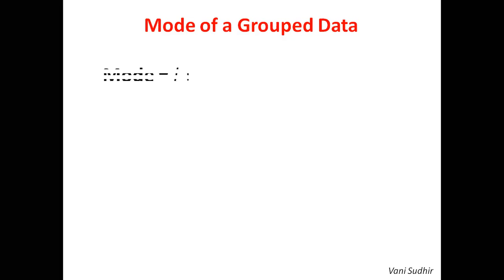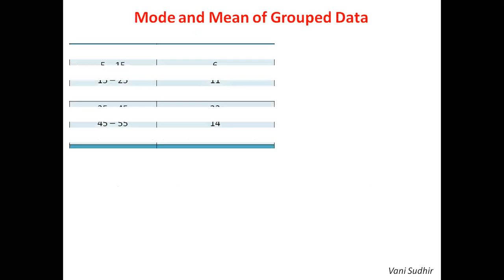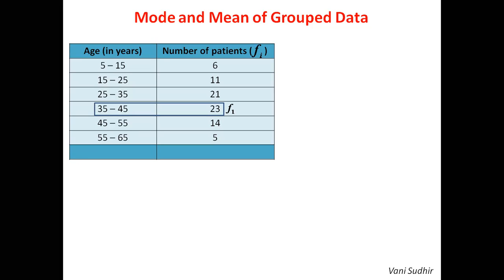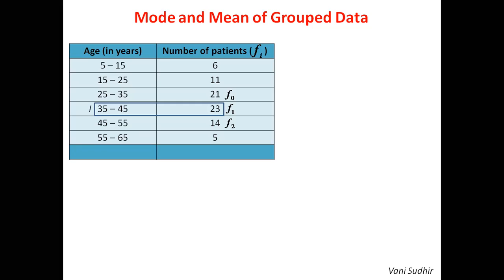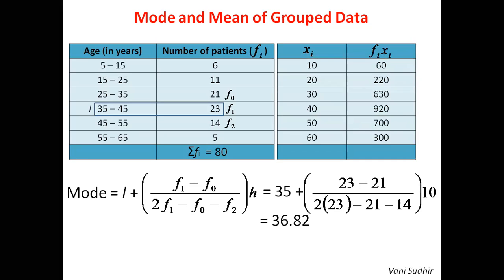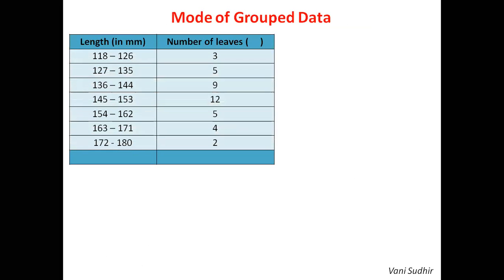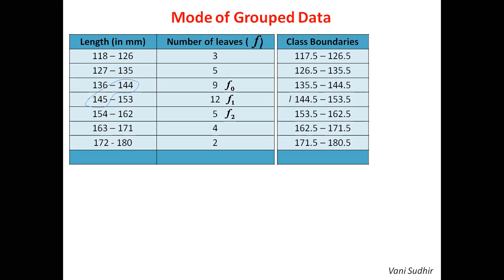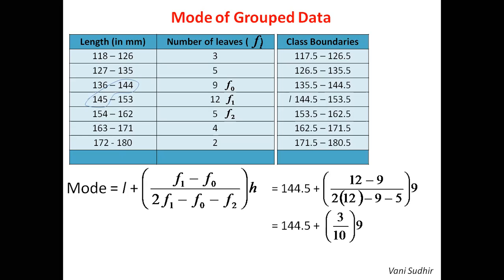Maths - 10th - Statistics - Mode of a grouped data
Mode of grouped data formula; Mode of grouped data with exclusive classes; Mean of a grouped data; Mode of grouped data with inclusive classes